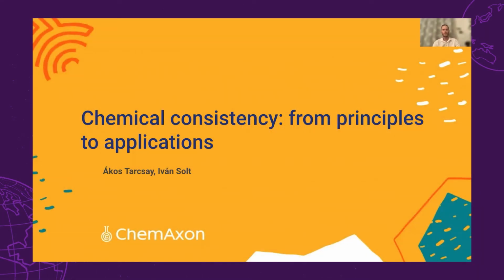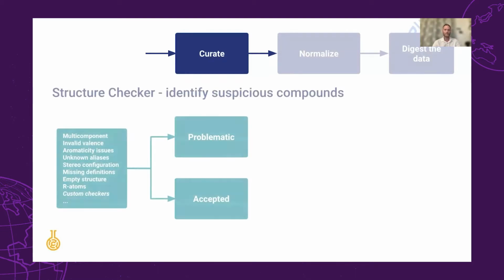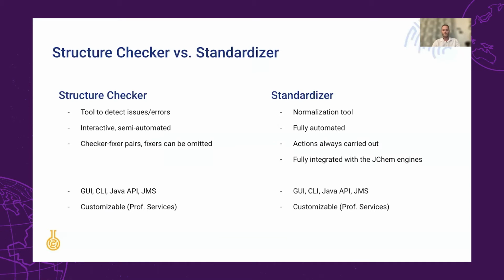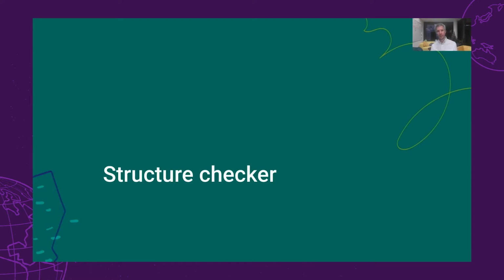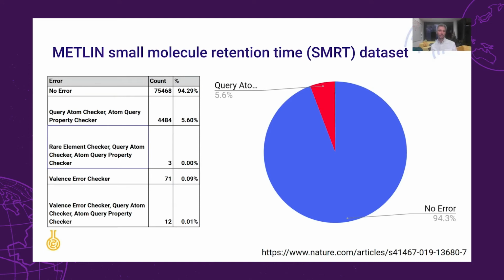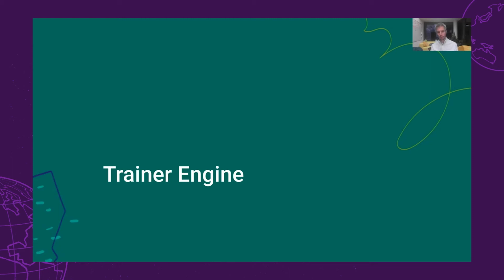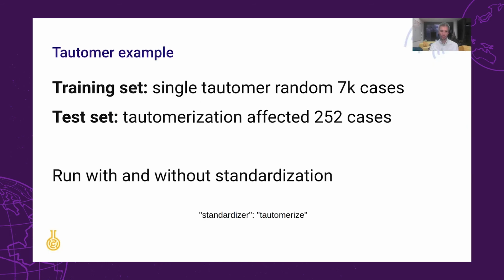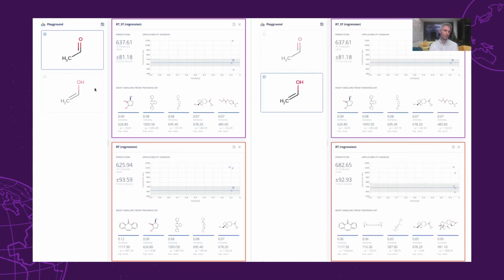Ákos Tarcsay, Iván Solt (ChemAxon): Chemical consistency: from principles to applications